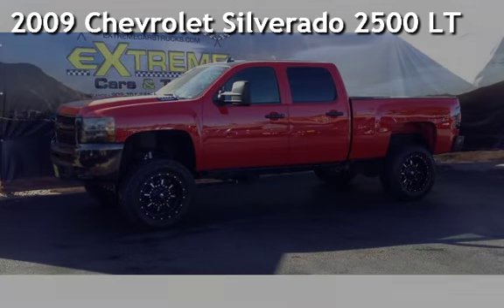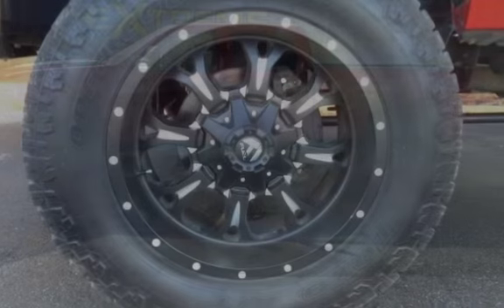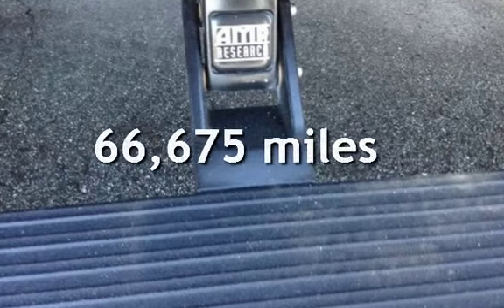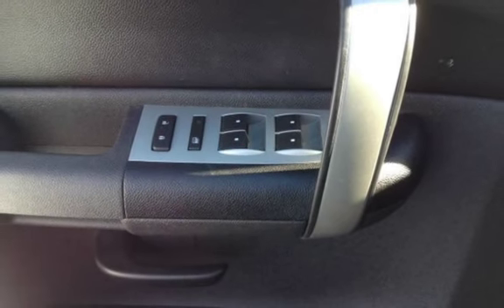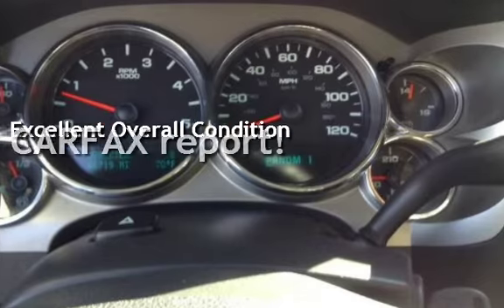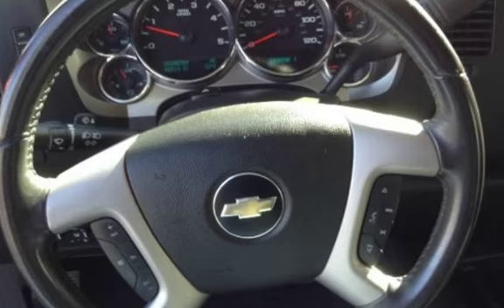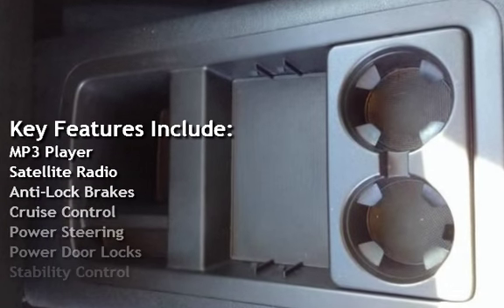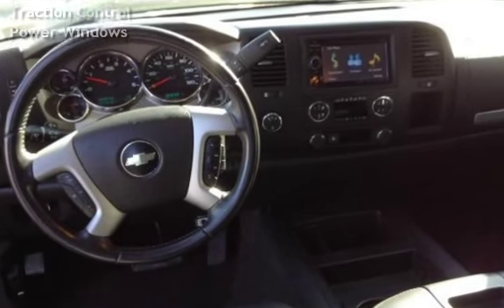2009 Chevrolet Silverado 2500 LT for sale in REDLANDS, CA